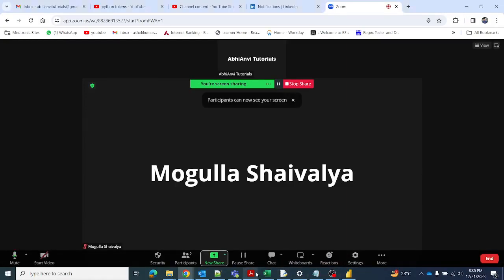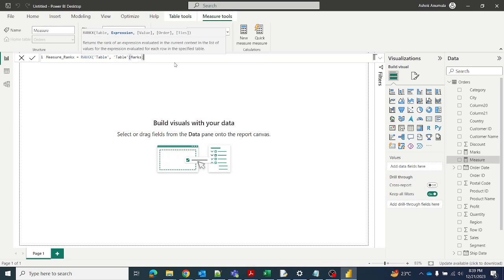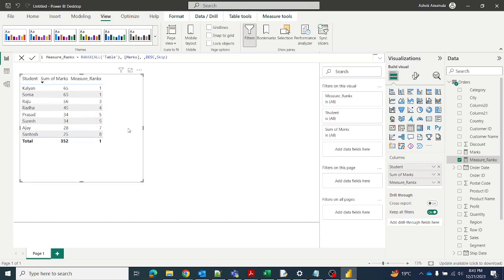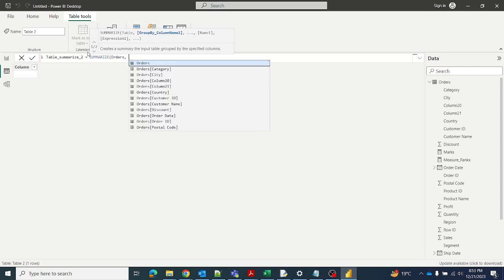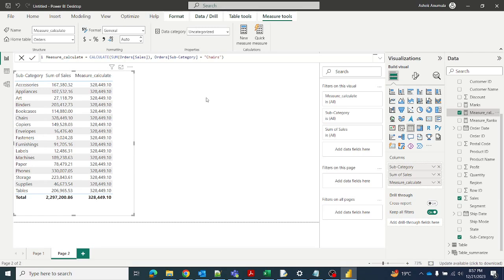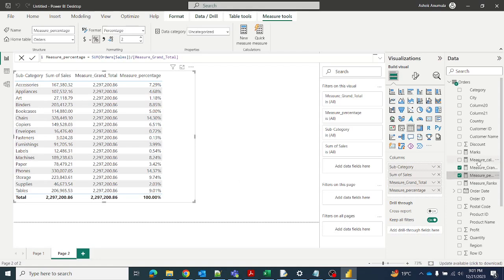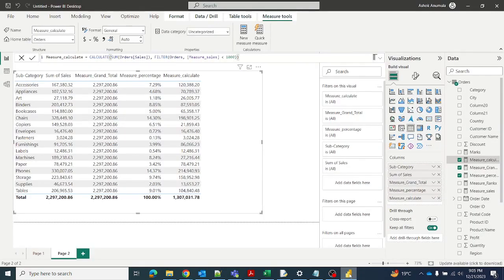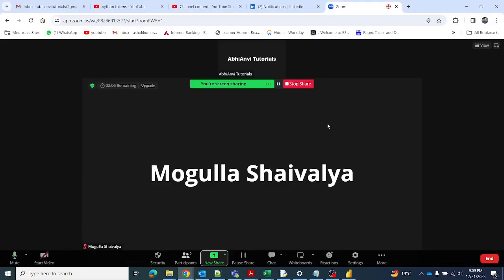DAX_Rankx_Summarize_Calculate_Calculatetable - Power BI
Rankx
Summarize
Calculate
Calculatetable